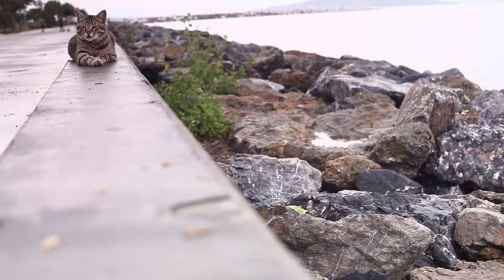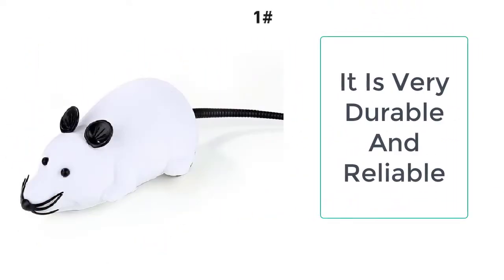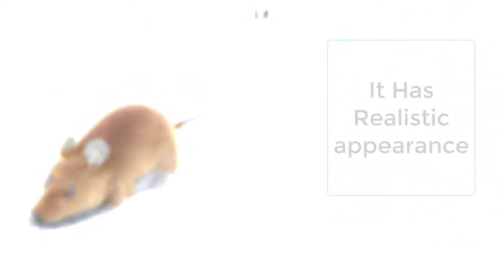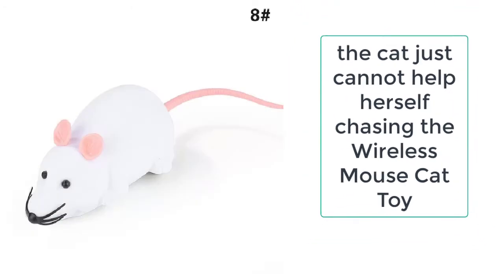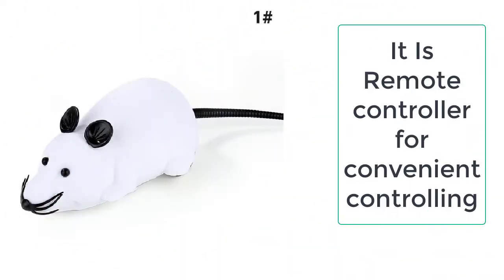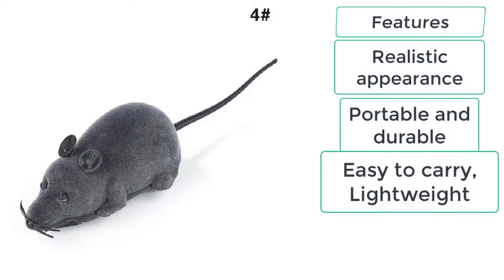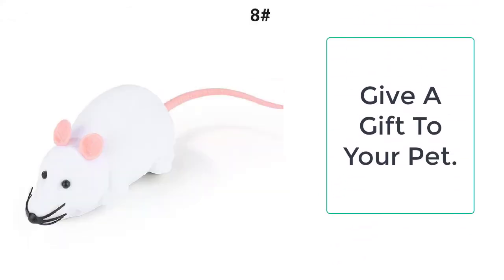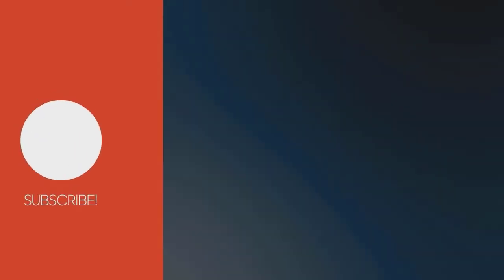Wireless Mouse Cat Toy | Mouse Cats Toys Wireless Remote Control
The wireless mouse cat toy is a must-have for all the cat lovers who want to have fun with their cat, it will make your cat run for the mouse. When your cat will try to chase it will increase the stamina of the cat making the cat more active. What are you waiting for? Your product is just a few clicks away from you!